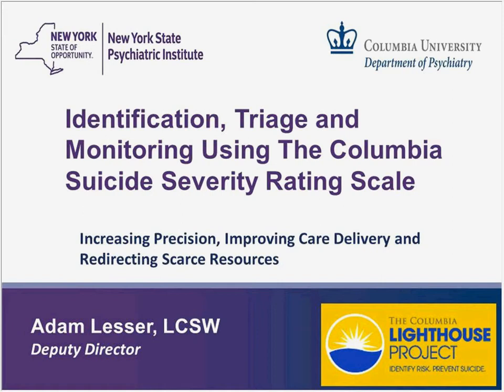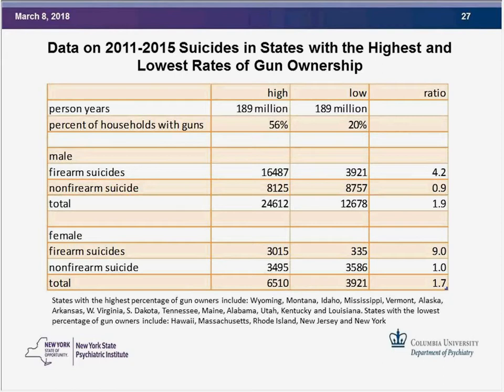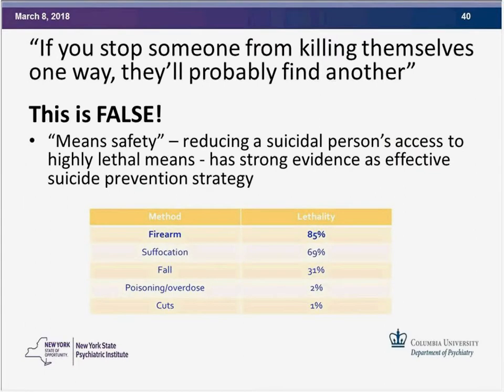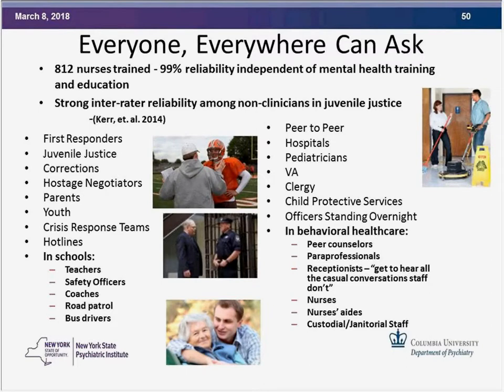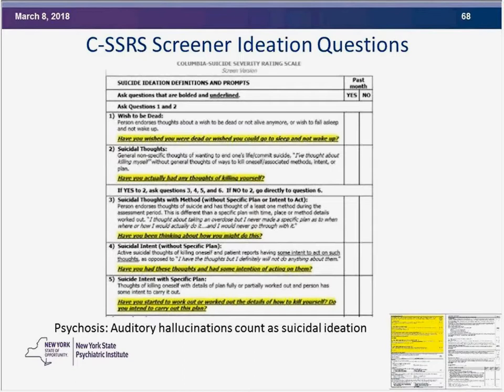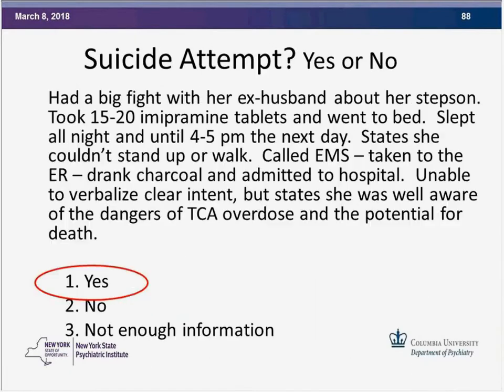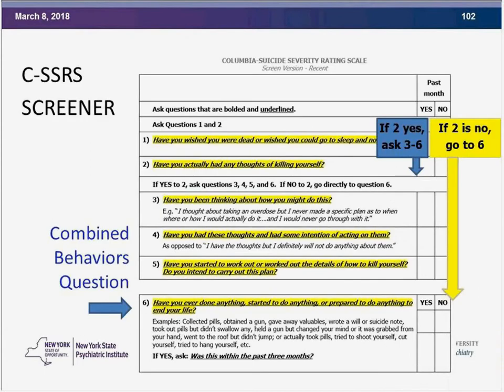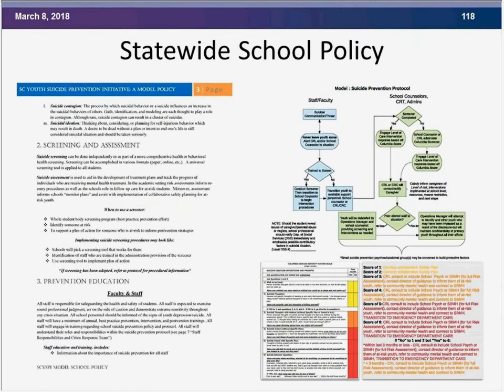The Columbia Lighthouse Project C SSRS Training for Oregon